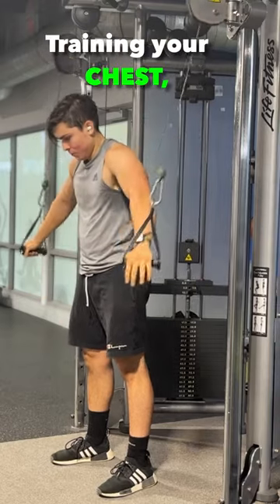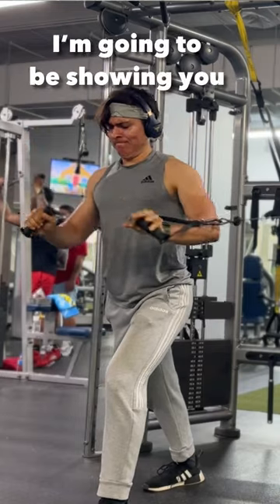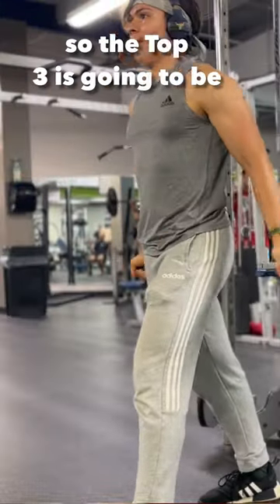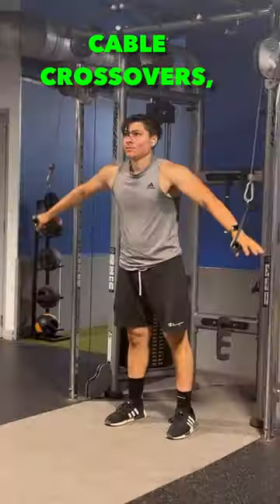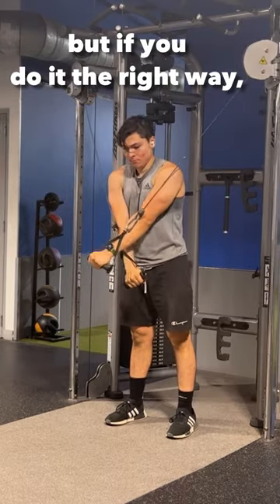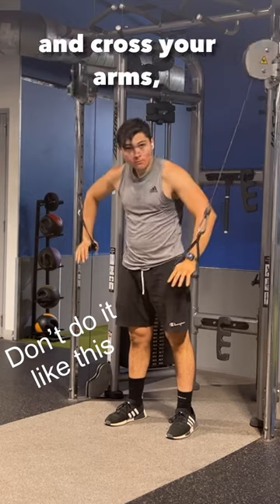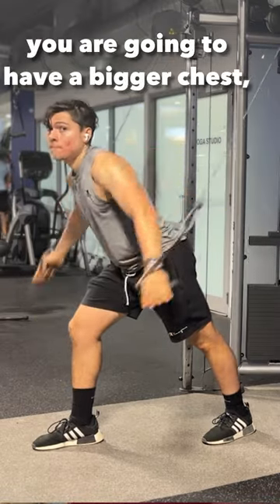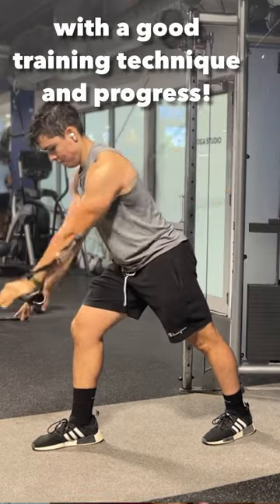The best CHEST EXERCISES with CABLES (Part 1)